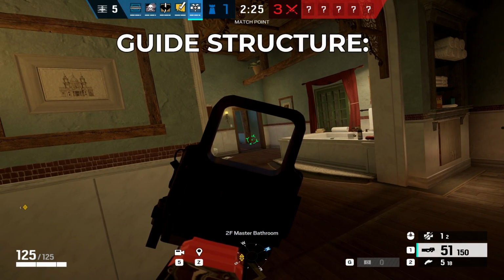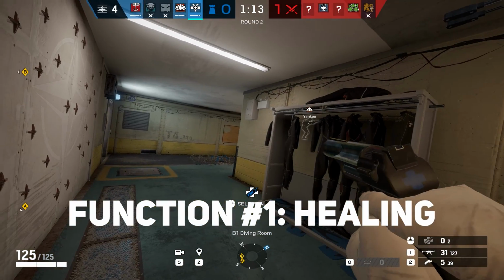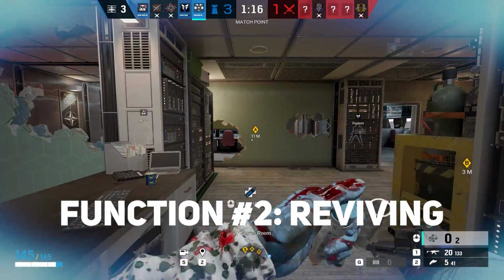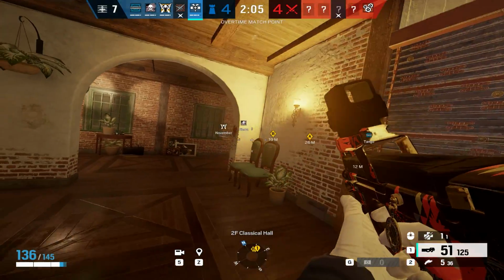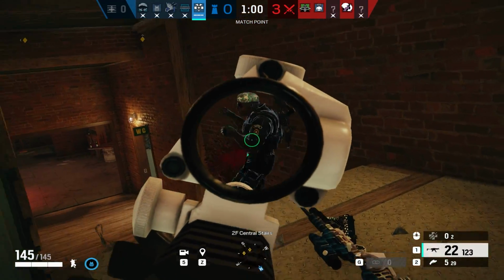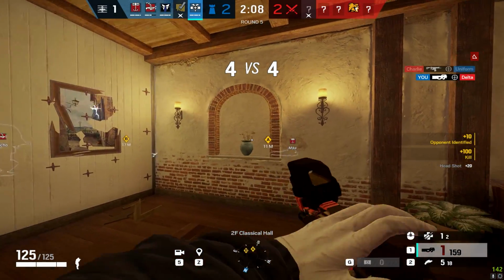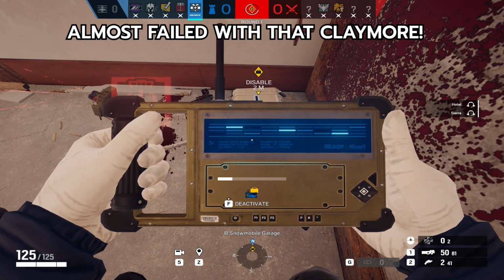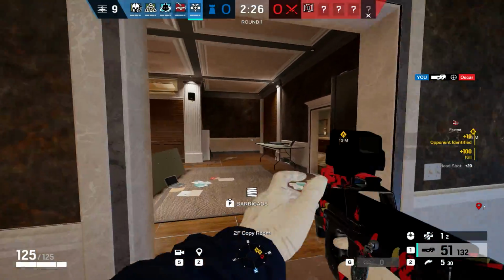Rainbow Six Siege Operator Guide: How to Play Doc in 2023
In this Rainbow Six Siege Operator Guide for Doc in 2023, we will dive into 4 main areas of playing this support operator on defense.

We will dive 6-feet deep into Doc's operator utility role in Rainbow Six Siege.

Furthermore, we will discuss interactions between Doc and other operators in the game - both synergies and counters.

Then we will clarify how to anchor with Doc and play more aggressively with shallow roam.

And last but not least, I will suggest you 3 best loadouts for Doc in 2023, depending on the range you are playing at.

Video Chapters:
00:00 Rainbow SIx Siege Operator Doc Guide
01:20 Doc's Stim Pistol - Utility Guide
04:18 Doc Interactions with Other Operators (synergies & counters)
05:56 Playstyle Guide for Doc
08:37 How Difficult is Doc?
09:28  Best Loadouts for Doc in 2023
12:08 Drop a "like", many thanks!